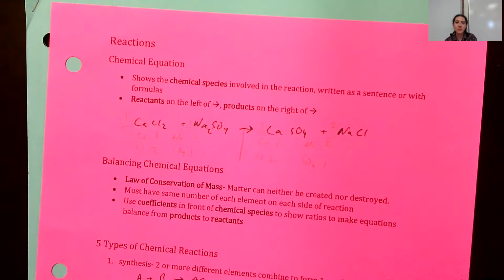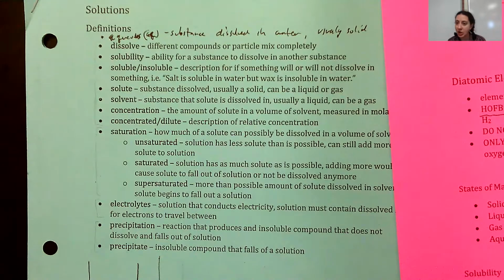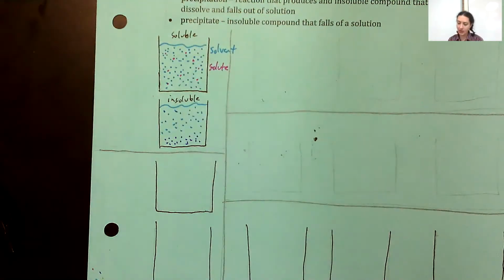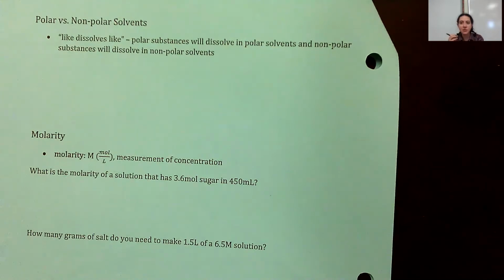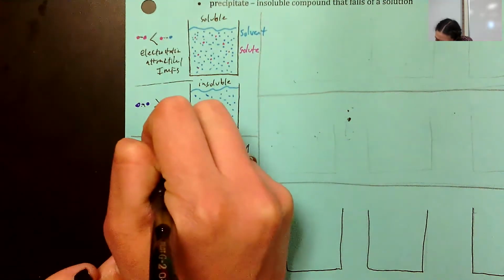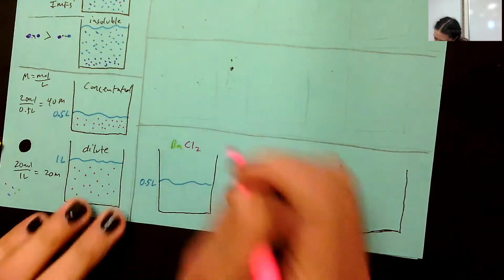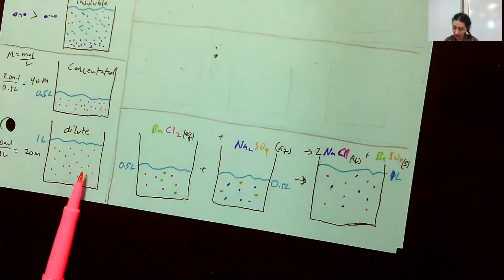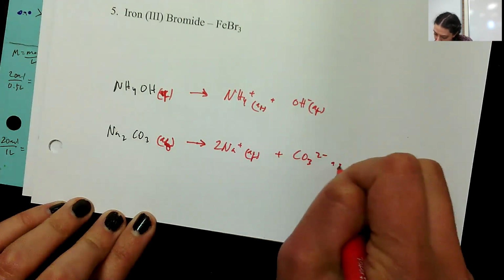9.1 Solutions notes